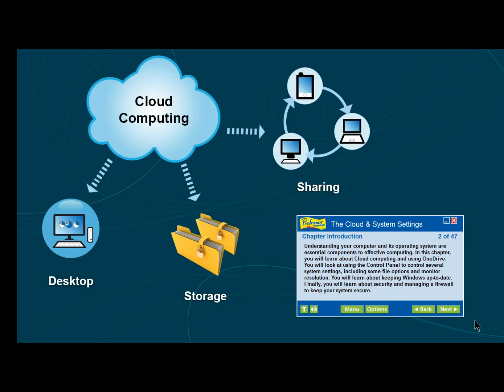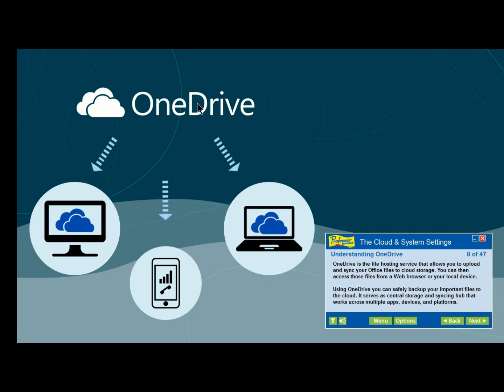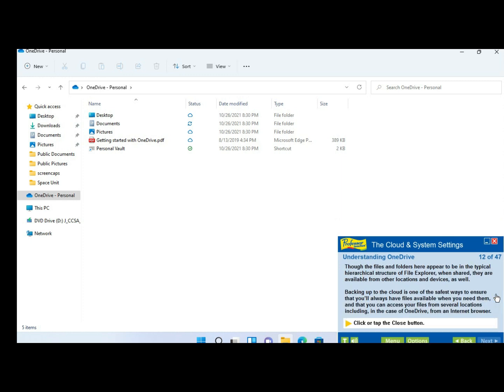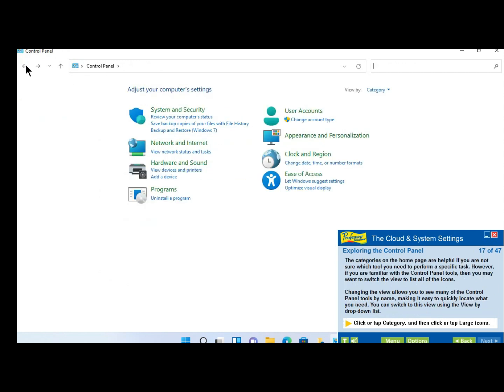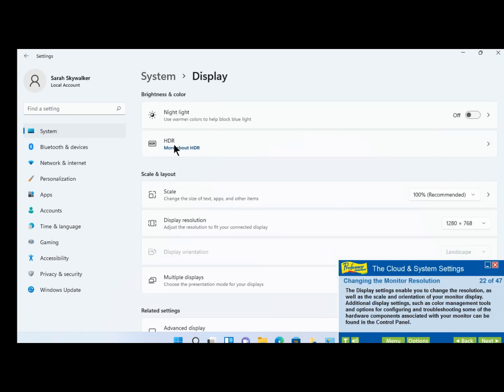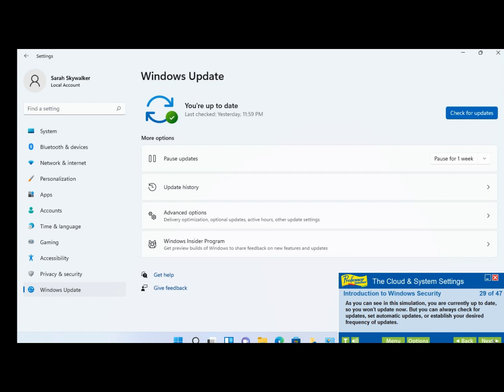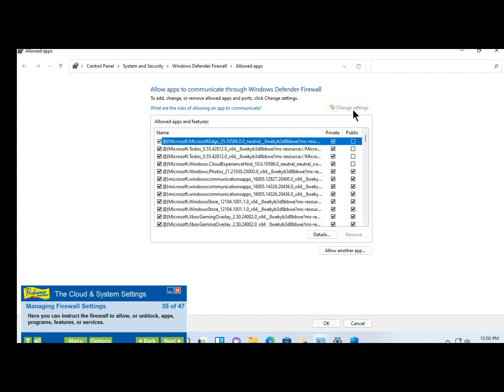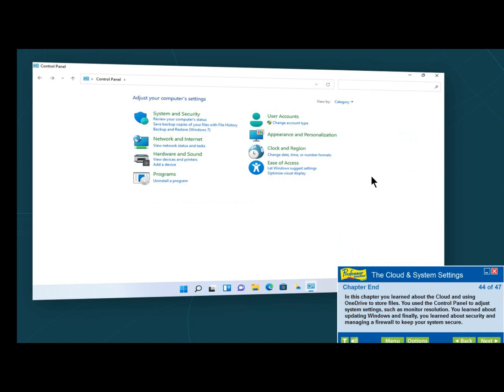4 The Cloud and System Settings